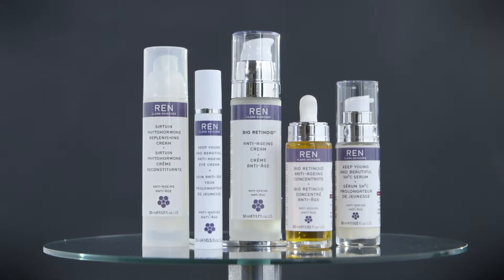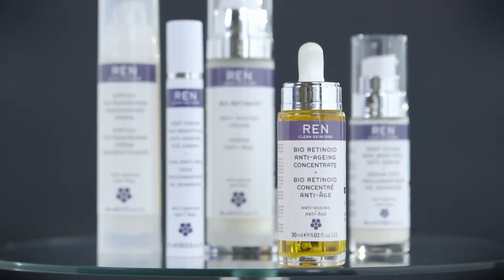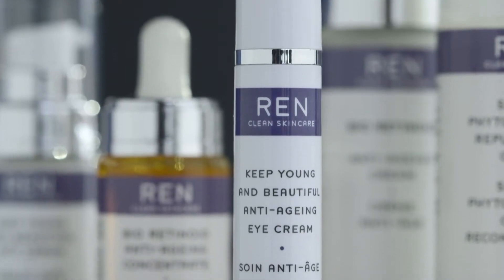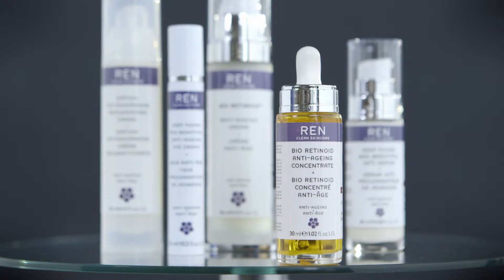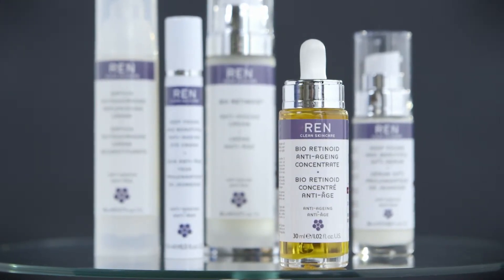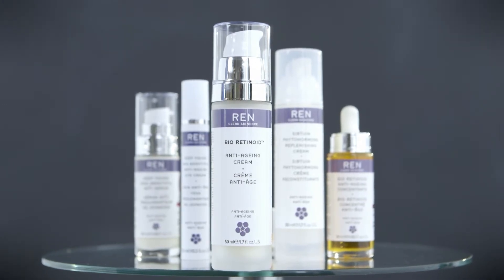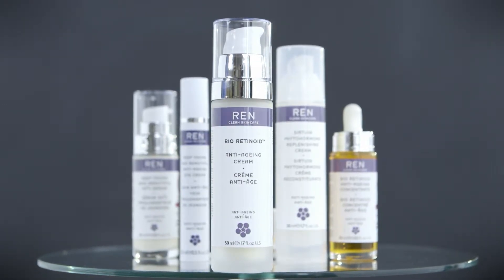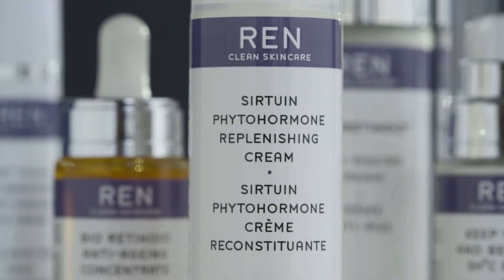REN Anti Age